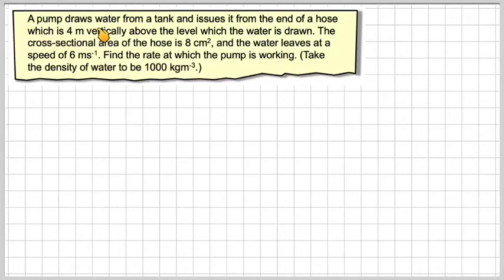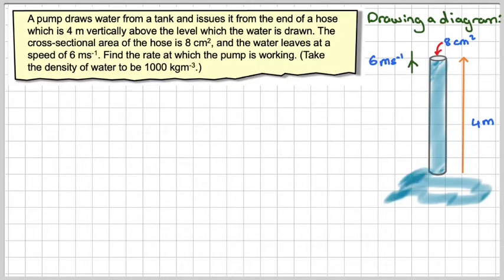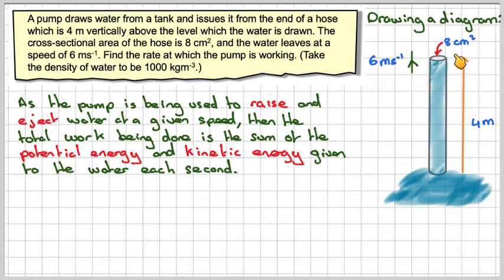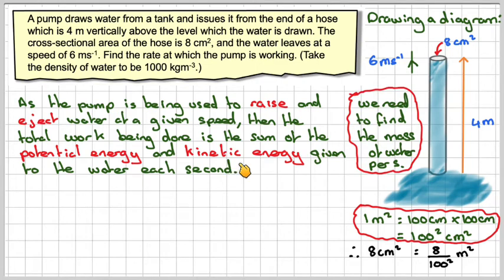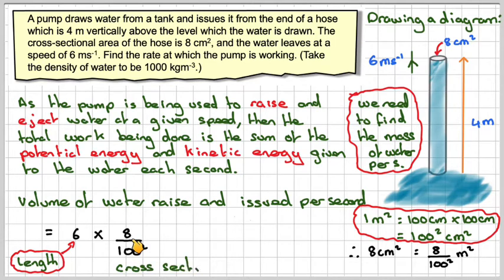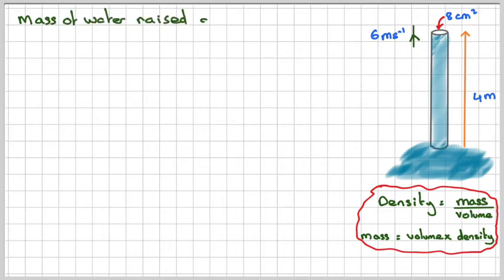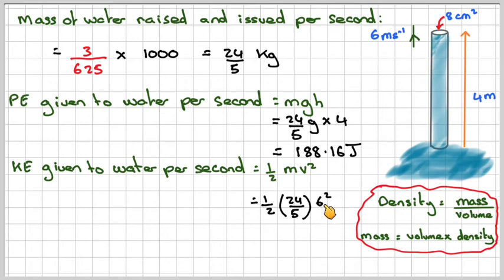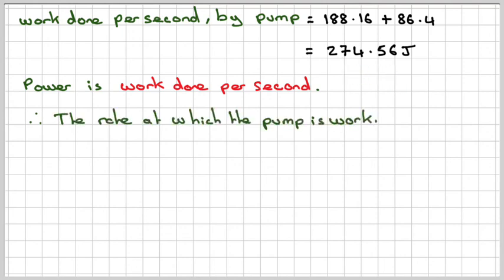Finding the rate at which a pump is working